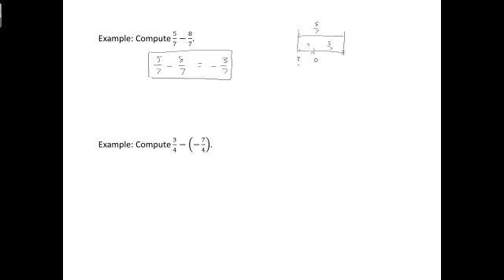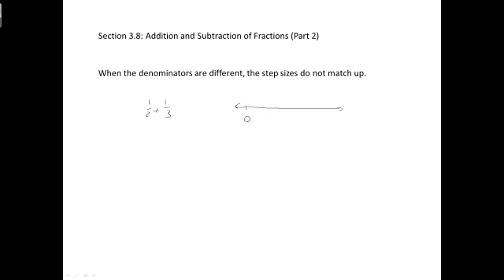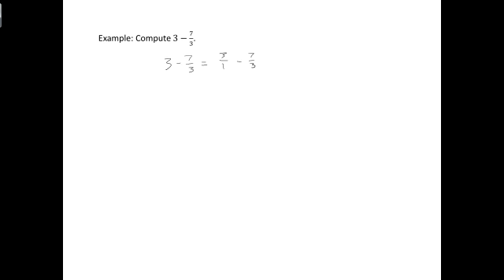W3.7-3.8.mp4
3.7 - Addition and Subtraction of Fractions (Part 1)
3.8 - Addition and Subtraction of Fractions (Part 2)